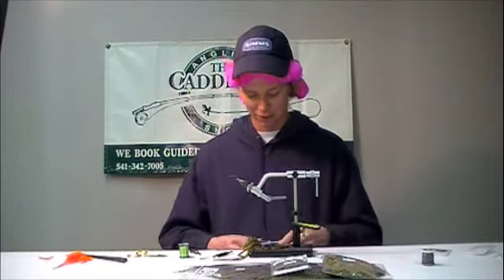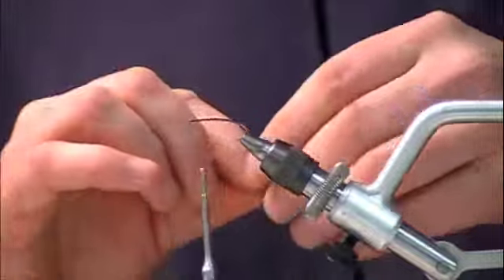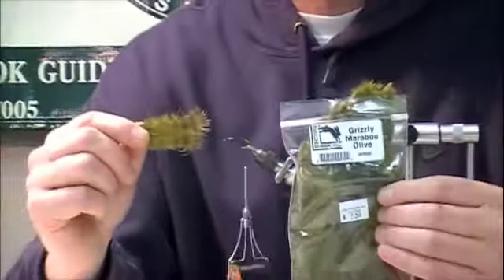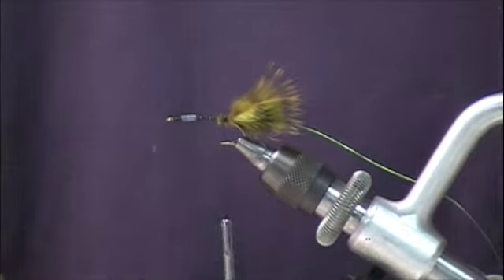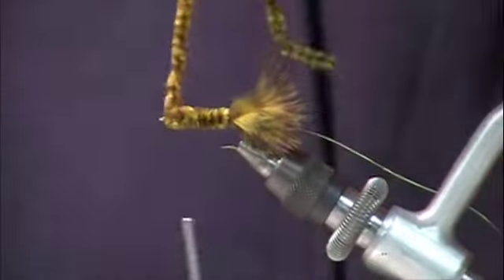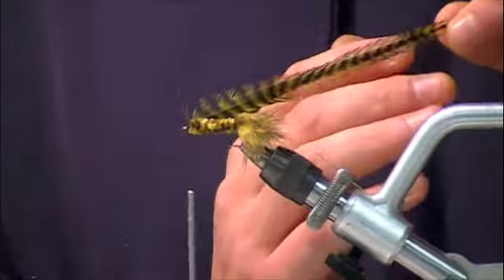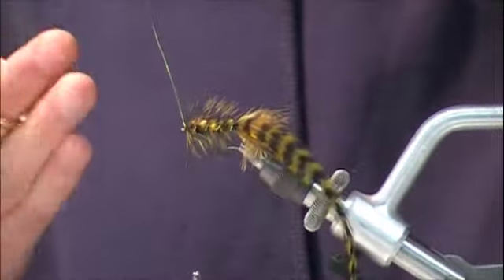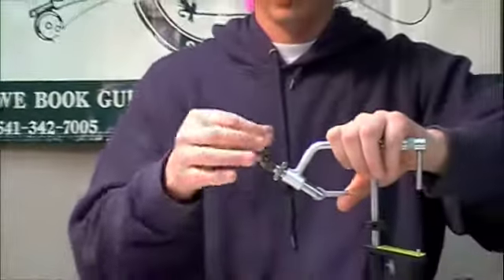West Coast Lake Leech Pattern: Barrett's Speckle Bugger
Looking for a great, easy-to-tie West Coast stillwater fly? Barrett's Speckle Bugger is a great leech lake pattern.